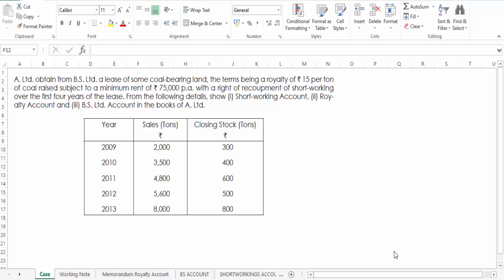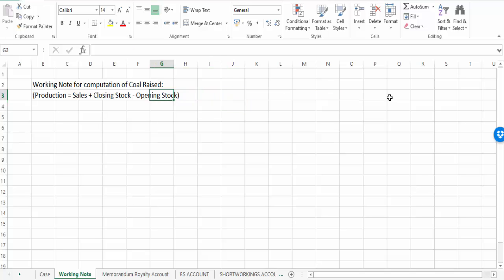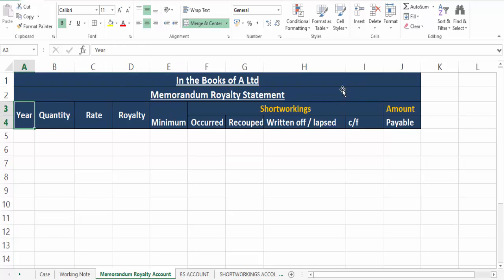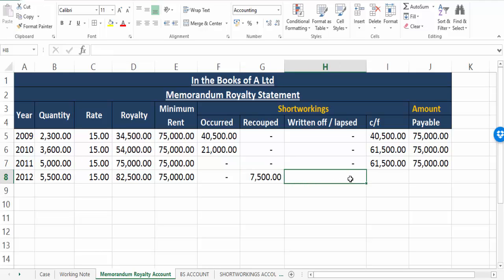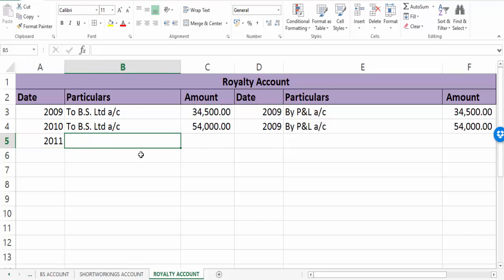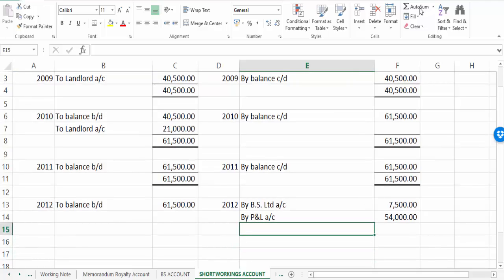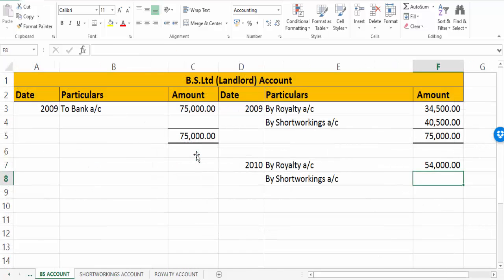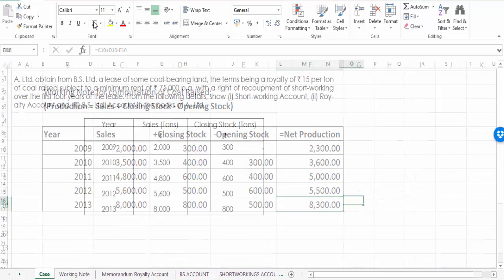Royalty Account -with Shortworking Adjustments - Case Study 2